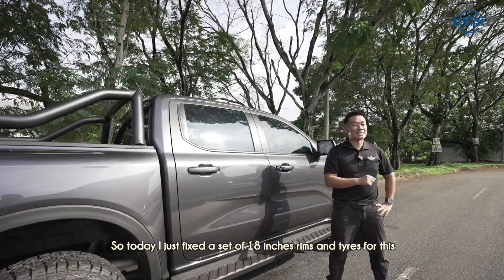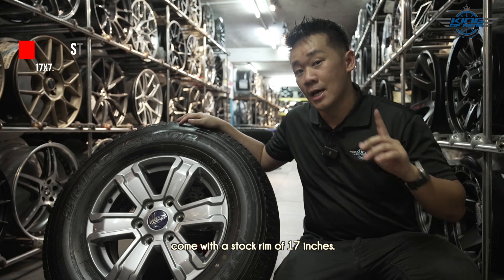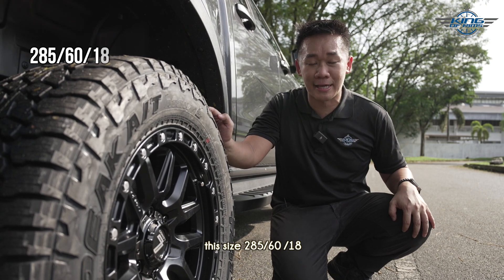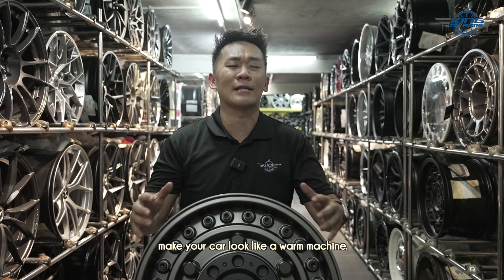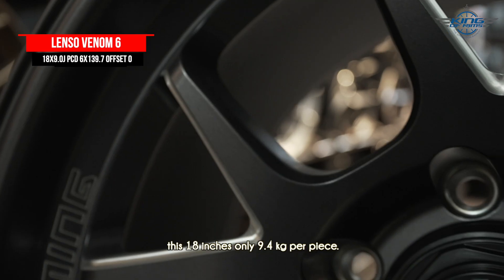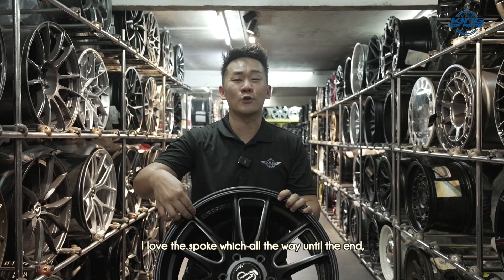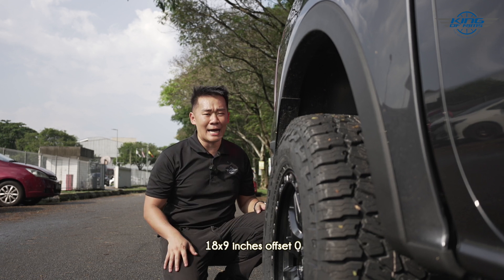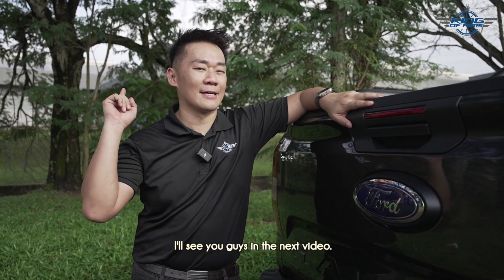5 Rim that look the best for Ford Ranger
A good wheel can change the entire outlook of your Ford Ranger, so we have recommended 5 BEST 18 INCHES RIMS for you so you can make your Ranger outstanding from the rest.